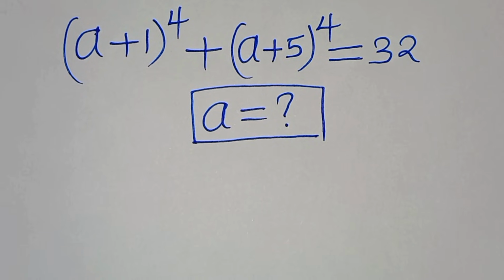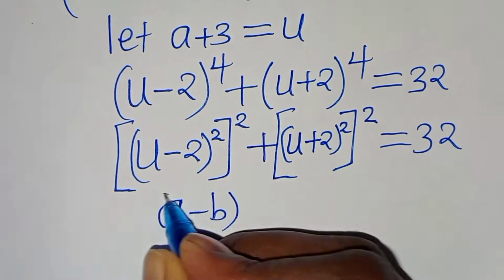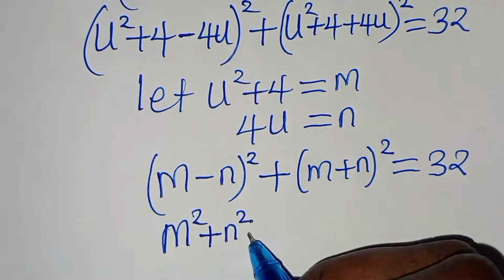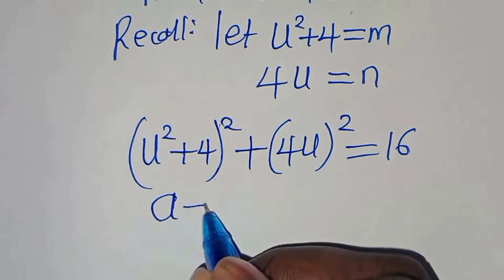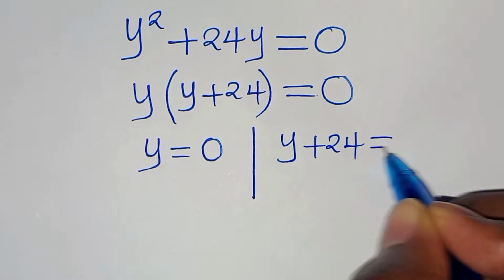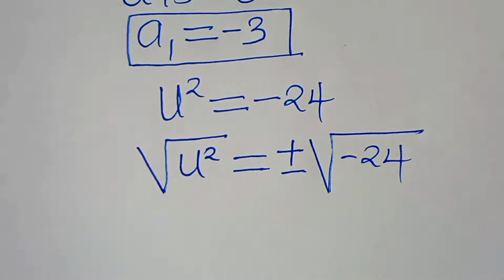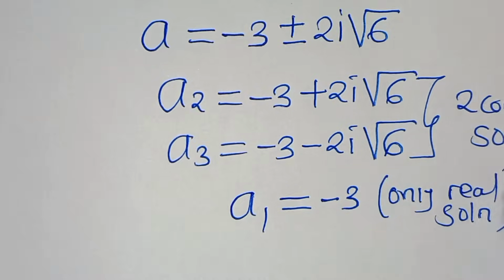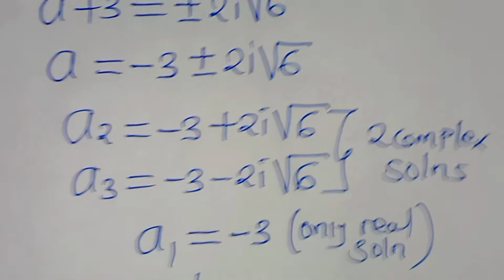Germany | Can you solve this?| Math Olympiad